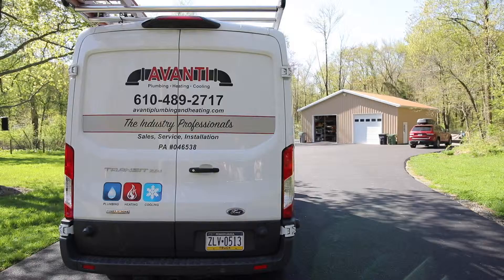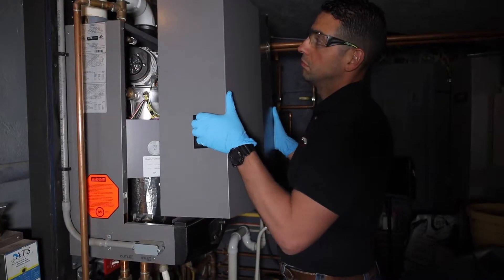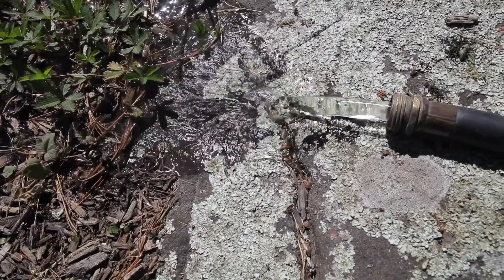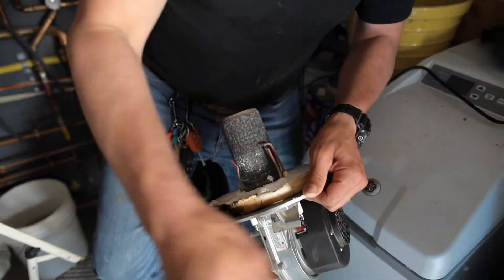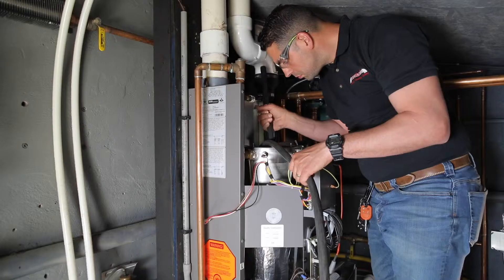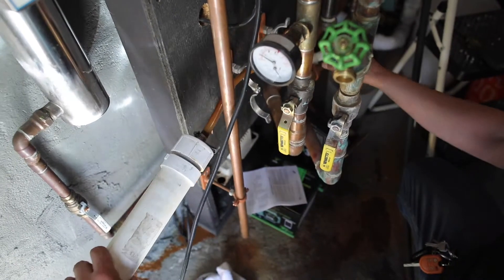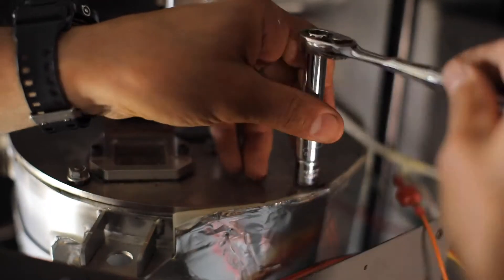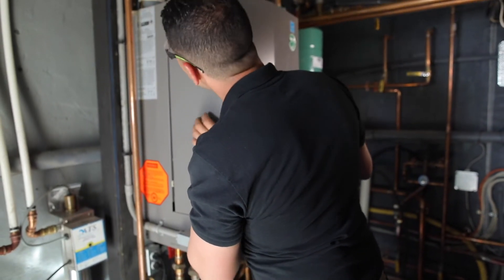How To Perform Preventative Maintenance on a Condensing Boiler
Anthony Tosco, owner of Avanti Plumbing, Heating and Cooling in Audobon, Pennsylvania, provides step-by-step instructions to perform a typical preventative maintenance visit on a condensing boiler.